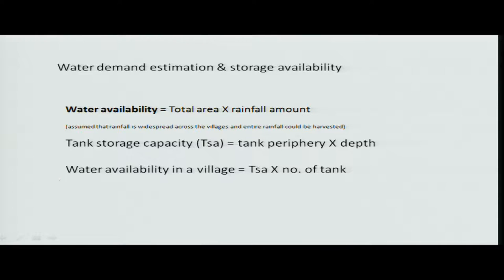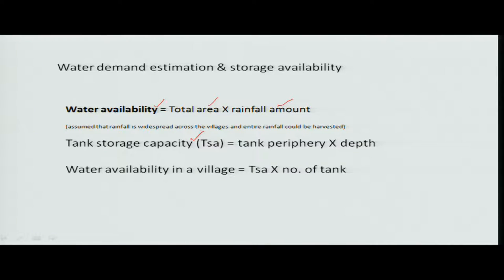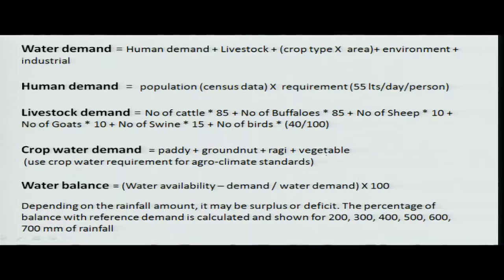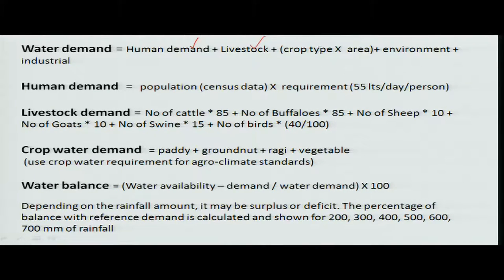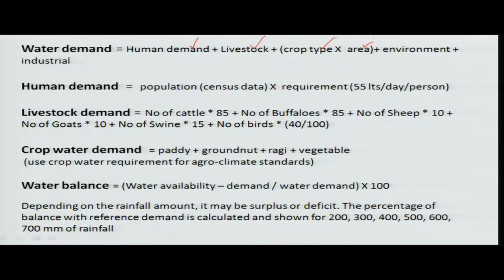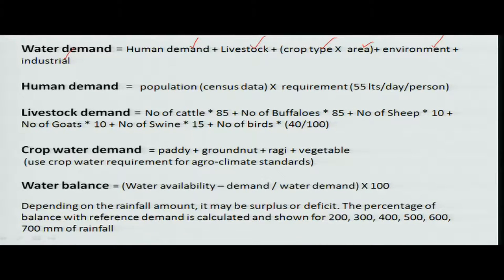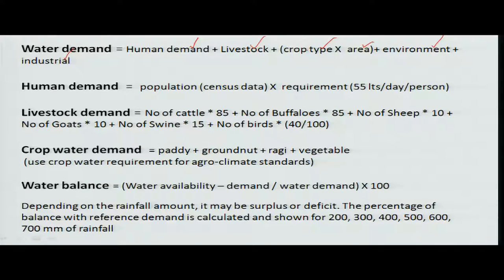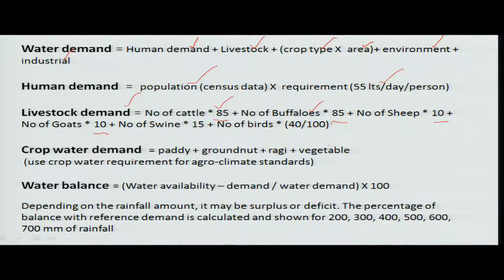Mod-07 Lec-31 Crop Water Requirement & Distribution Loss